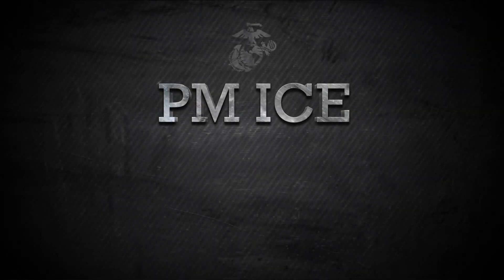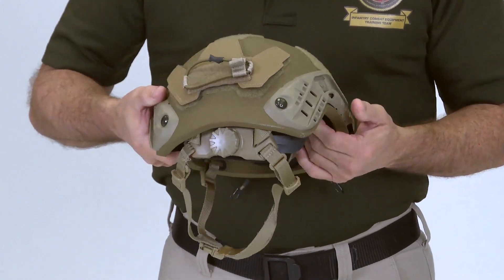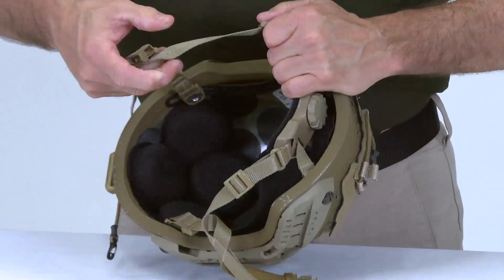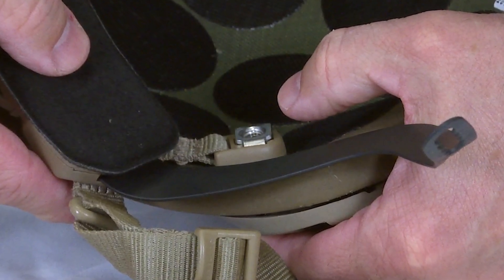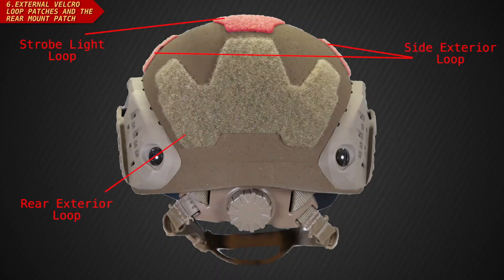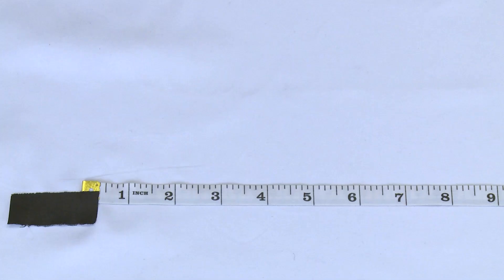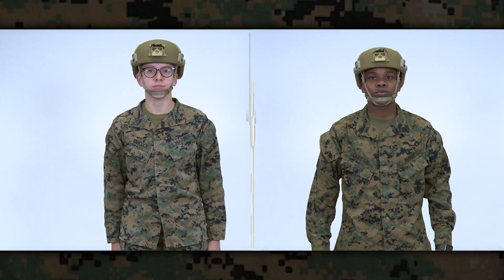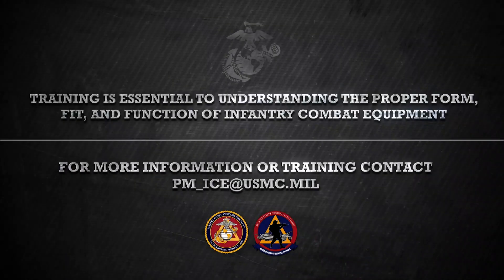High Cut Enhanced Combat Helmet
The High Cut Enhanced Combat Helmet is a modification to the currently fielded Enhanced Combat Helmet (ECH). It is designated for Infantry and Infantry like MOS's. The purpose of this video is to demonstrate the proper use and care of the High Cut Enhanced Combat Helmet.

Shortcuts:
01:37 - Inventory
02:51 - Inspection
04:39 - Installing the NVD Bracket
05:07 - Installing the Retention System and Rail Kit
06:56 - Installing the Lux Pux Suspension System
07:44 - External Velcro Loop Patches and the Rear Mount Patch
08:16 - Determining Your Helmet Size
10:13 - Donning and Adjusting the High Cut ECH
12:56 - Use with Various Hair Styles
13:14 - Cleaning and Care